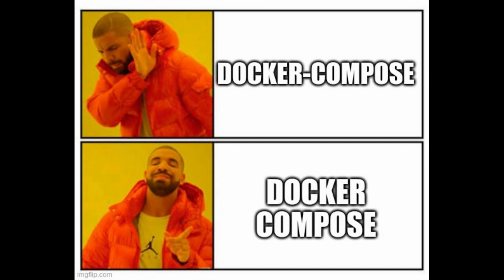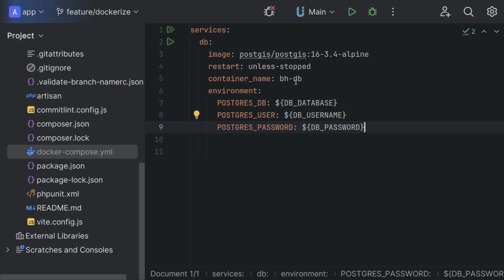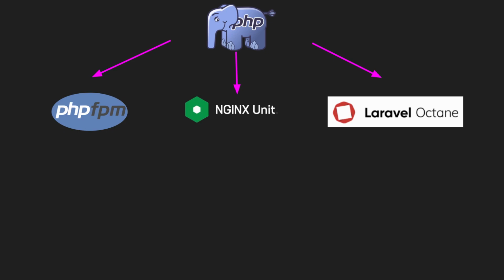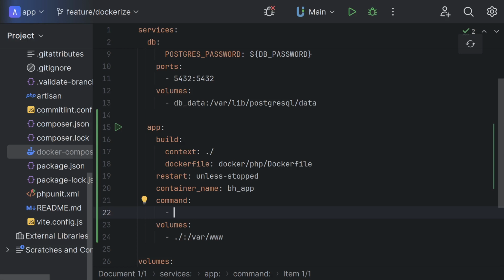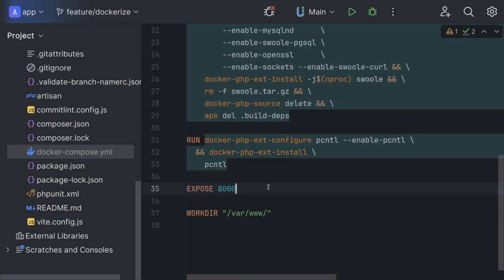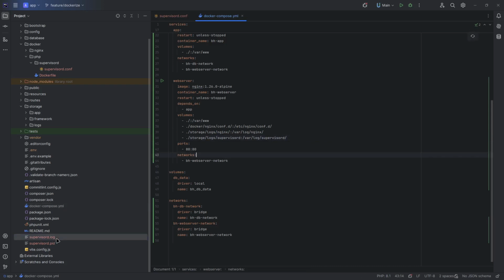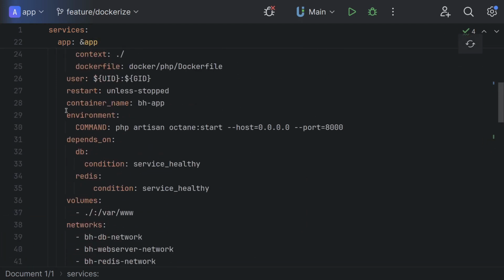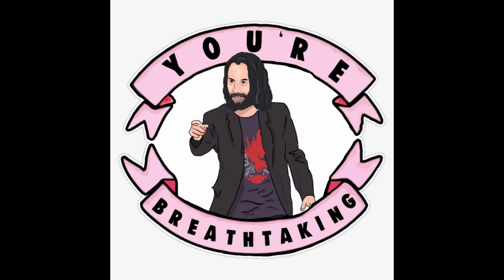3. Setup Docker for Laravel Octane, queue, Horizon, Scheduling, PostgresSQL, Redis, Nginx proxy (EN)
Set up Docker for local work on Laravel Octane, Postgres for the database, nginx as a proxy server, Laravel Horizon for queues, and a separate service for scheduling tasks. Redis for cache and queues. I explain why Laravel sail and laradoc should not be used

00:00 - Greetings
00:20 - Docker is mandatory for PHP
01:56 - Laravel sail and laradock
04:30 - Database service (postgres)
10:09 - Octane vs fpm vs nginx unit
13:00 - Service for Laravel Octane
17:37 - Webserver (nginx)
20:46 - Networks in docker
22:22 - Supervisord and healthcheck
25:30 - .dockerignore
26:38 - Redis
27:20 - Watch mode for Octane
27:44 - Horizon for the queue
30:43 - Schedule and superchronic
32:02 - Final touches supervisord conf
32:47 - Commitlint from docker
33:08 - README.md
33:22 - Notice something?
33:33 -  Support